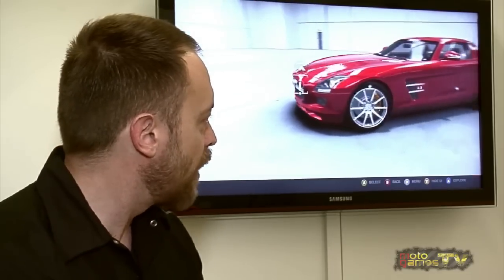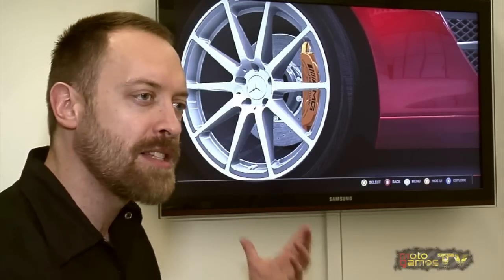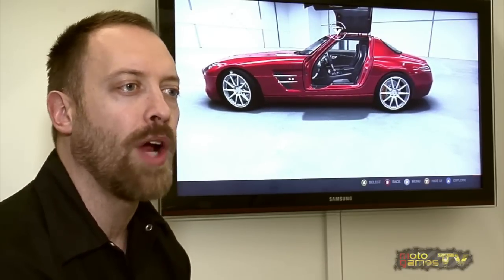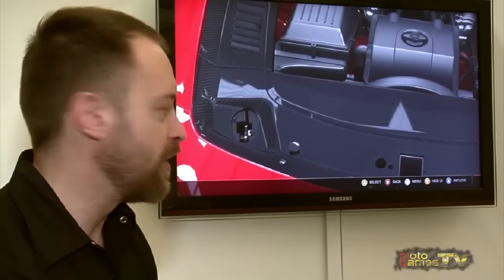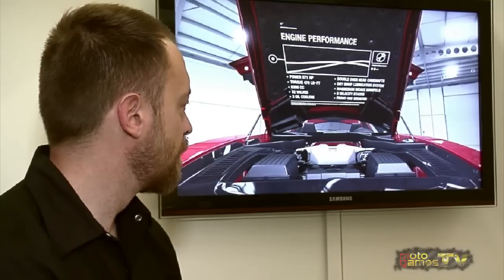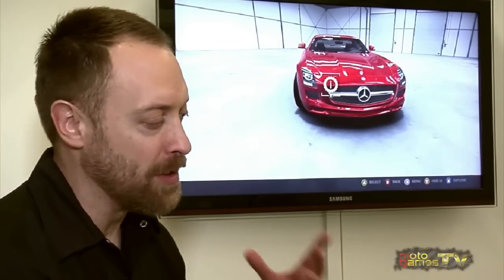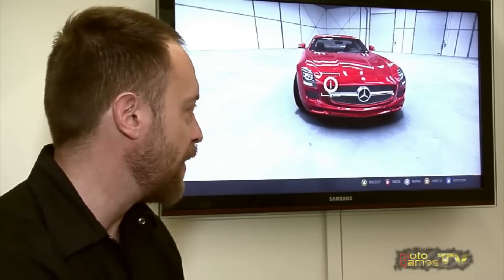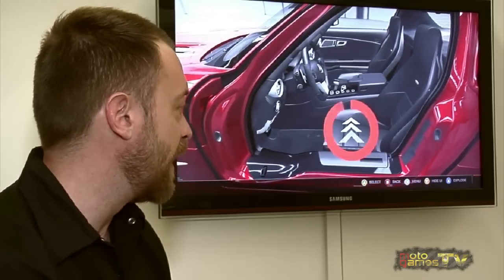Forza Motorsport 4 - Gamescom 2011 - Autovista Mode Presentation with Dan Greenawalt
Like this video? Don't forget to click thumbs up button.

MotoGamesTV